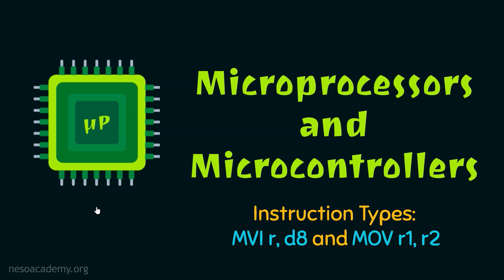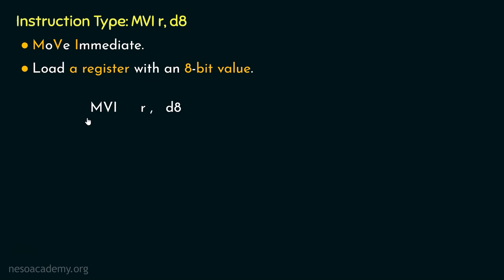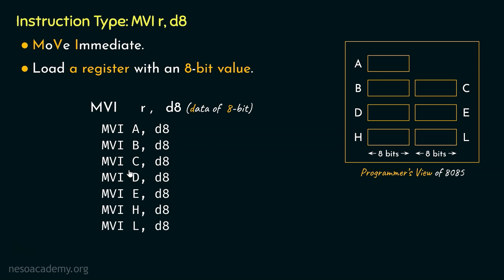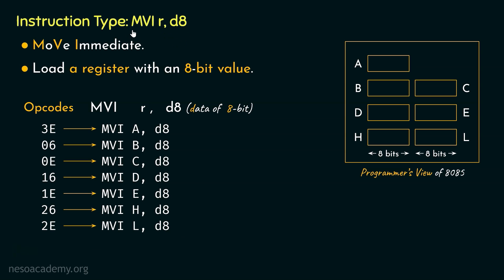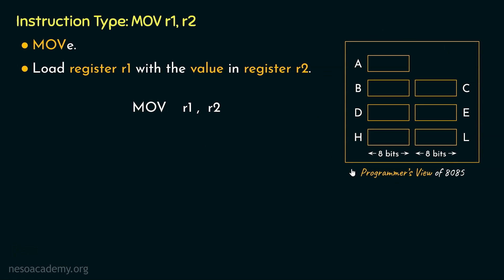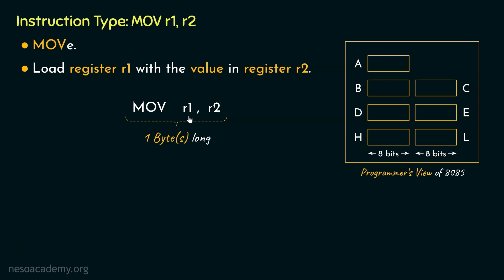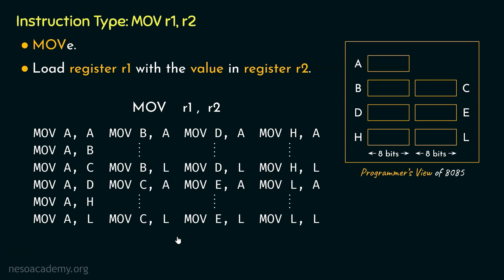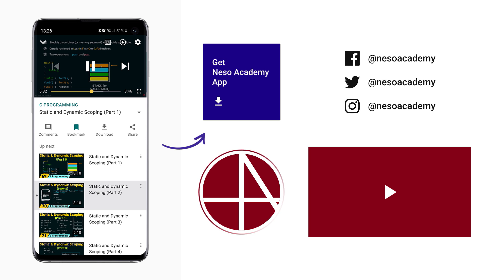8085 Microprocessor Instruction Types: MVI r, d8 and MOV r1, r2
Microprocessor & Microcontrollers: Instruction Types of 8085 Microprocessor: MVI r, d8 and MOV r1, r2
Topics discussed:
1. Instruction Type: MVI r, d8.
2. Instruction Type: MOV r1, r2.